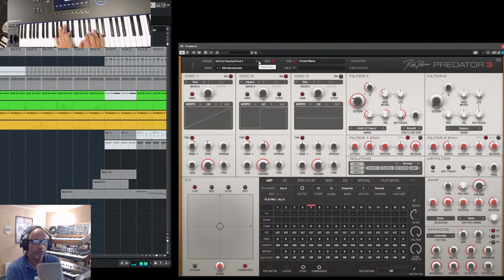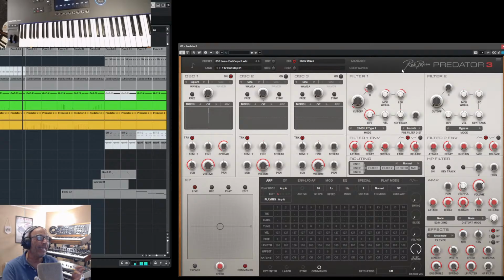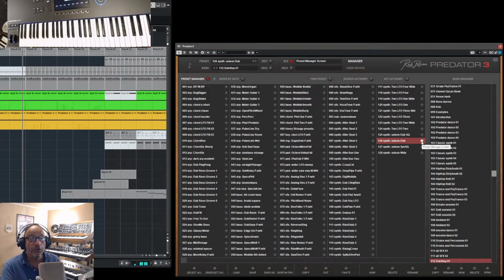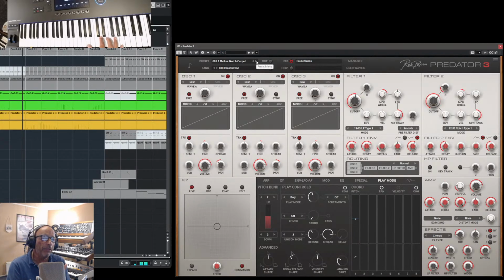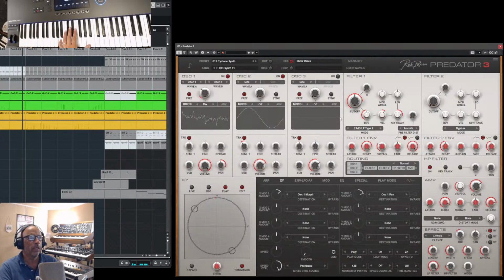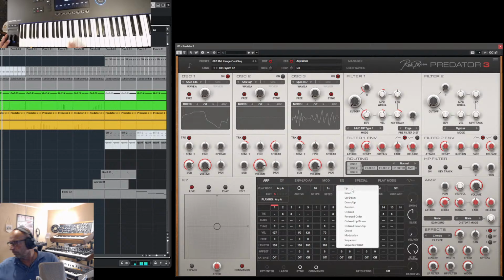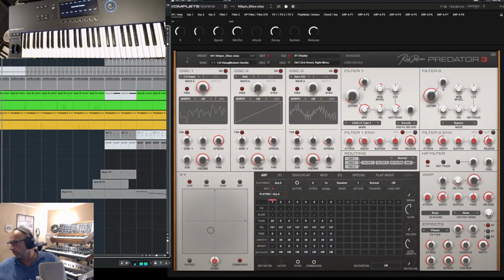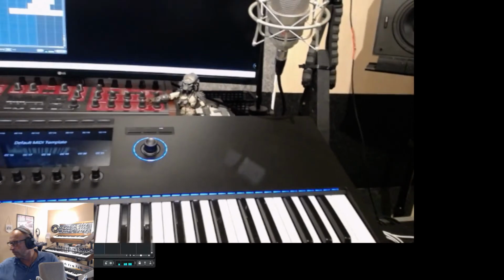Live Stream 17 July 2025 Session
Prisma preset with BLUE-3
Unzip

Copy the file to the bank folder.
PC:
\Documents\Rob Papen\Prisma\Bank Folder\01 Super Pads 01\
Mac
\Applications\Rob Papen\Prisma\Bank Folder\01 Super Pads 01\

More TA (Tom Aldrich songs using RP products)